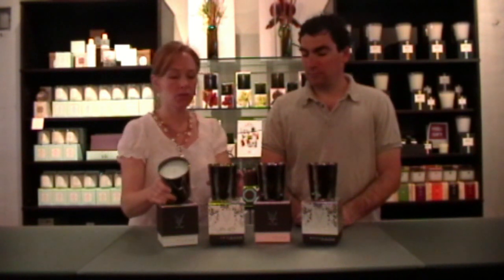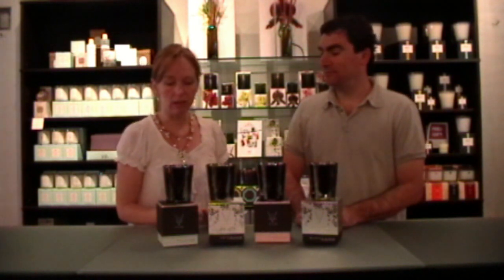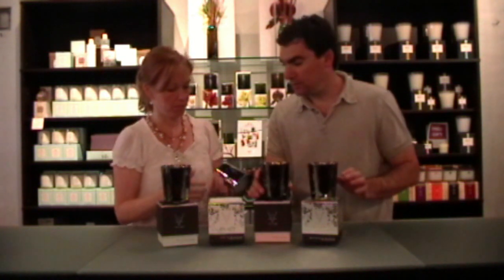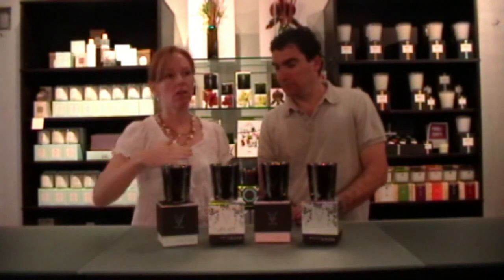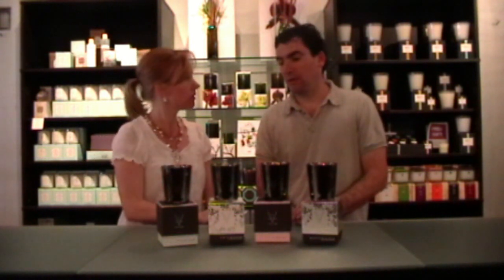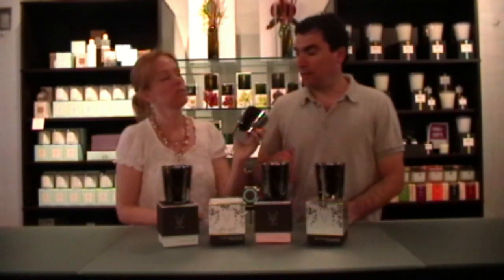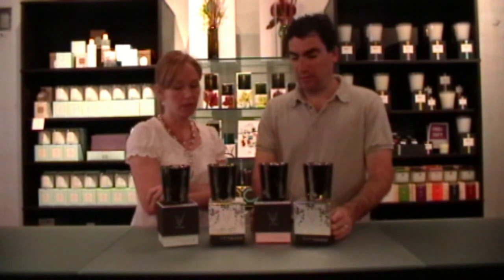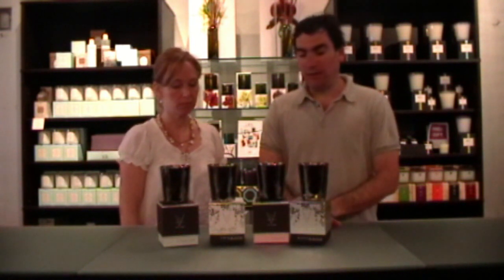The Main Event Episode 50 Vie Luxe Candles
Vie Luxe candles are a favorite in our store and we're happy to have them back!  Vie Luxe makes luxurious scented beeswax candles.  We missed Maldives and it returned in perfect time for summer.  We also have Cote D'azure, Palm Beach and Buenos Aries in stock.  We'll gradually grow the collection.  If you have a favorite Vie Luxe fragrance you'd like to see, please let us know.  We'd be happy to get it in stock for you.